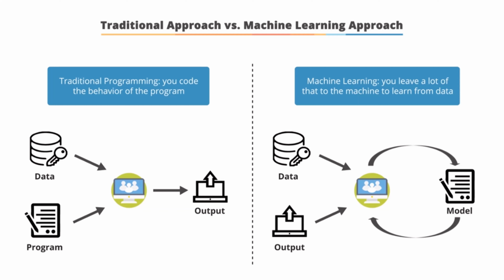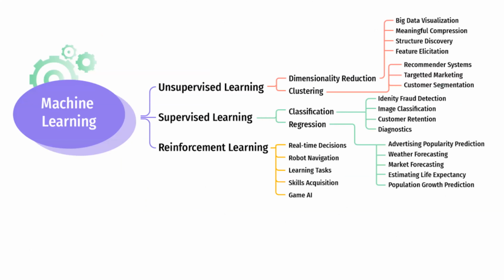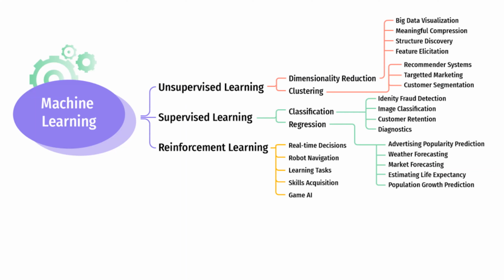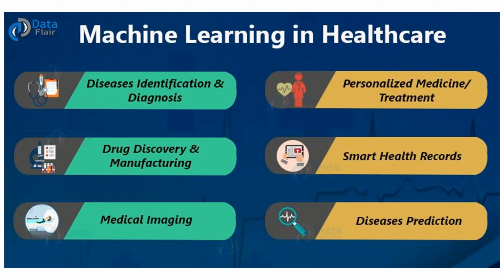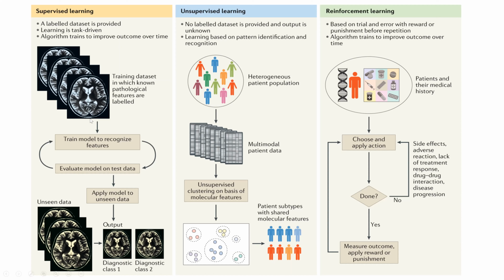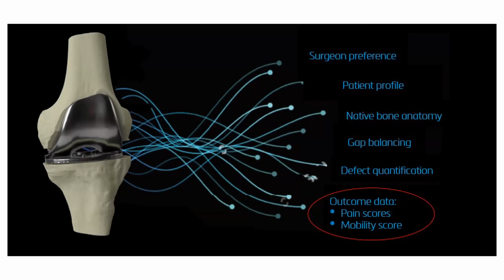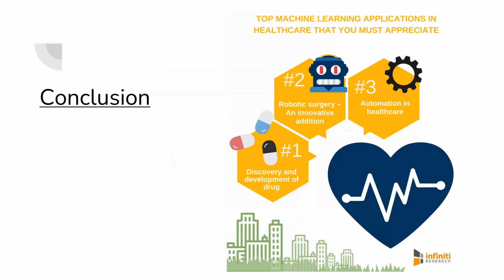From Humans to Robots: Machine Learning for Healthcare